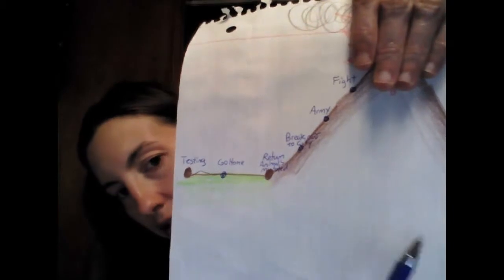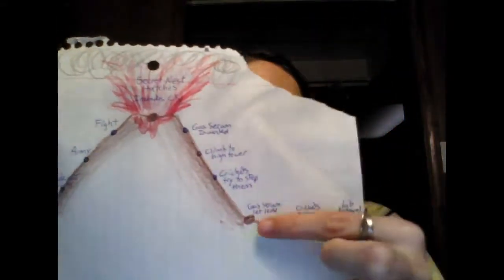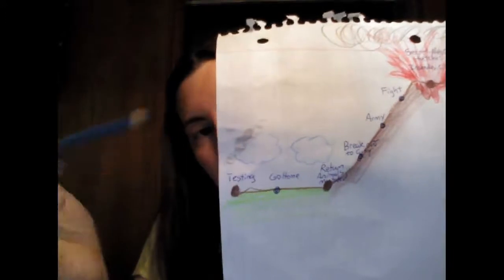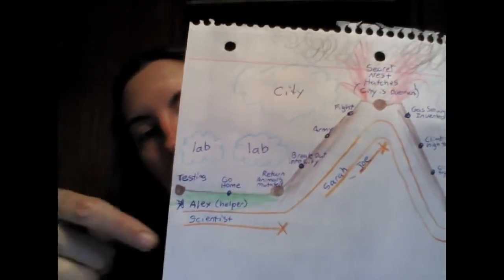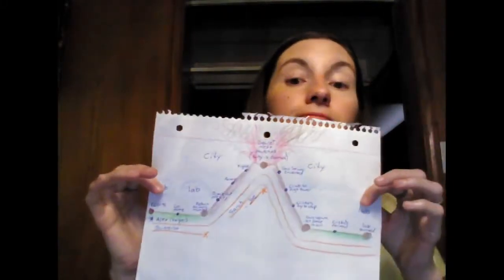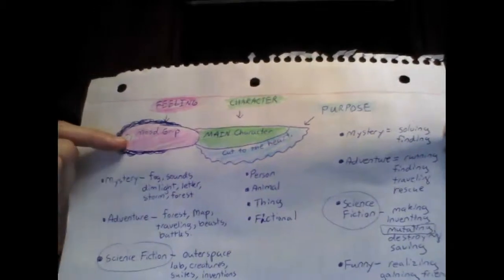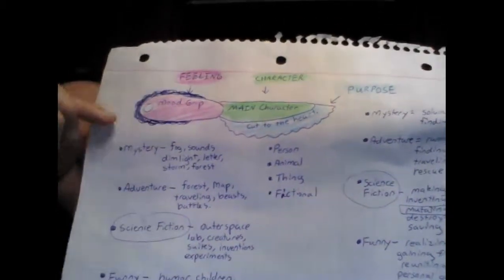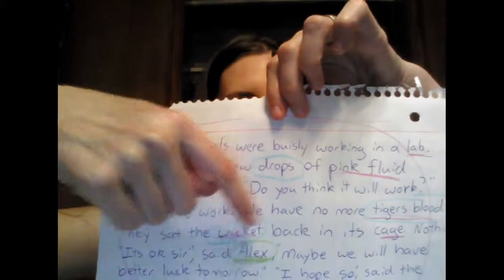(Video 1) 3-4th Grade Writing: Chapter Book Introduction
This is the first video for our Chapter Book Writing.  In this lesson you will complete the Volcano Plot Chart and write your Introduction.